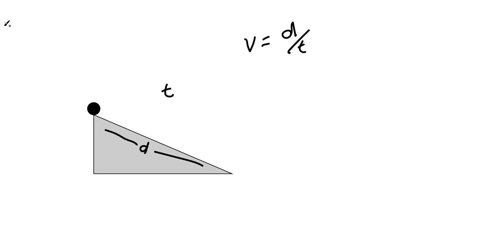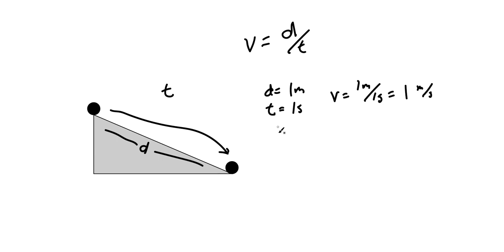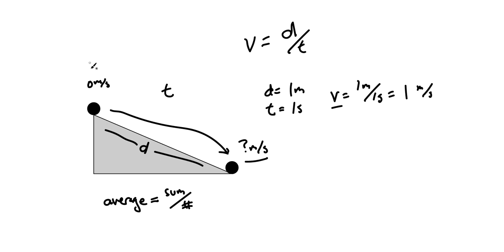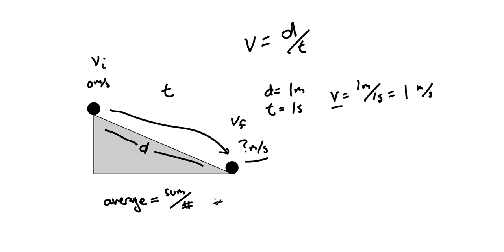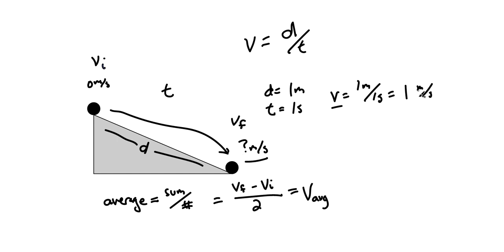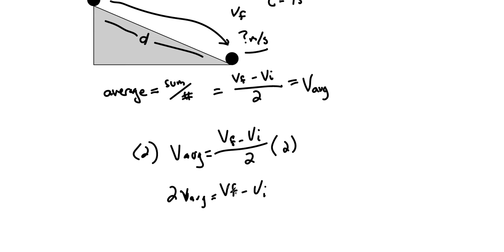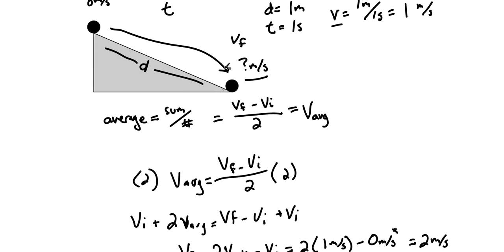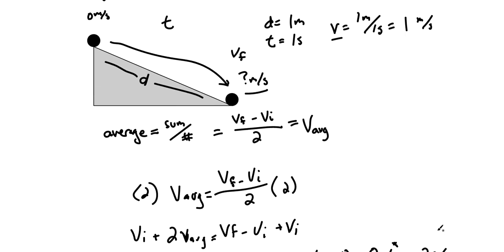Average and Instantaneous Velocity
Discussion of average vs instantaneous velocity and how to calculate instantaneous from average.